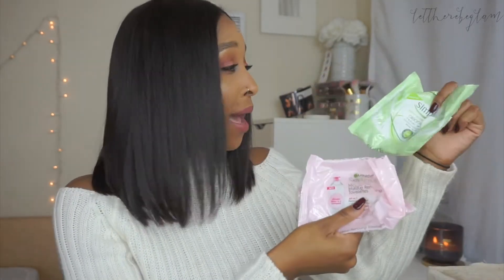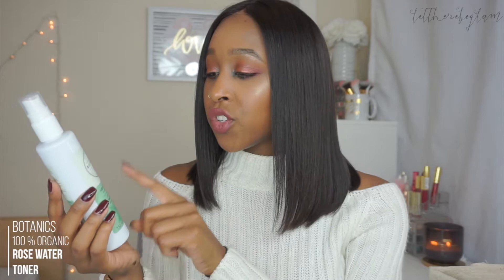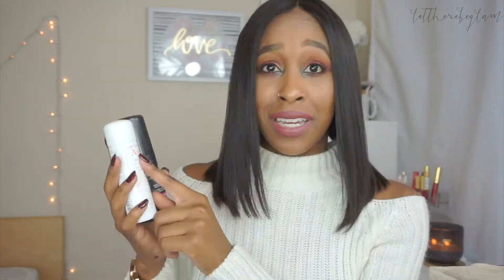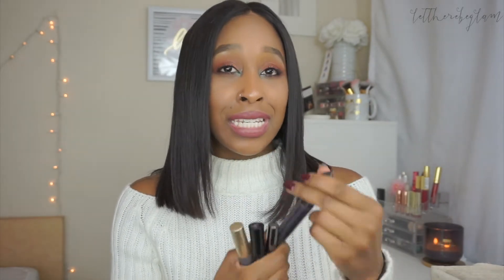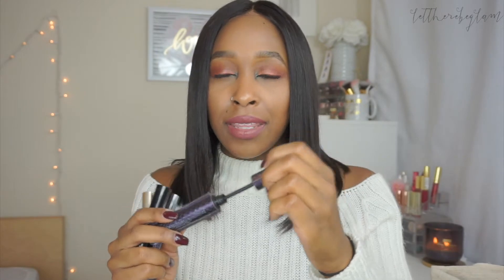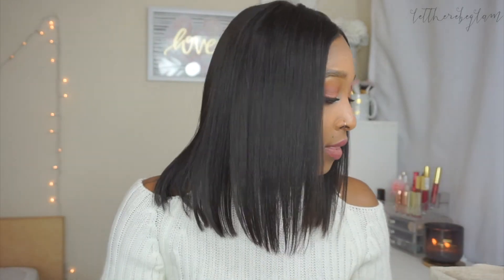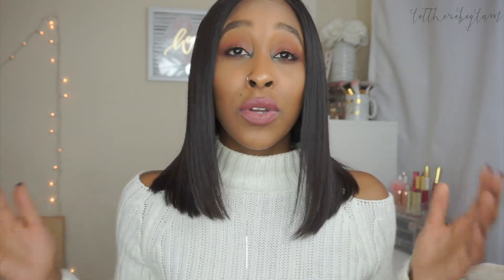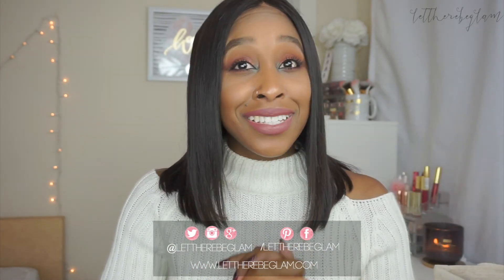Empties PT. 2 | Makeup + Skincare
OPEN FOR MORE:

Hey GlamFam,

Time for another EMPTIES video!!
I've gone through yet another handful of makeup/skincare products that I wanted to share with you all!
THUMBS UP if you enjoy empties videos!!

PRODUCTS MENTIONED:
Gernier SkinActive Micellar Wipes
Simple Micellar Cleansing Wipes
Simple Micellar Cleansing Water
Botanics 100% Organic Rose Water Toner
IT Cosmetics Superhero Mascara
Urban Decay Perversion Mascara
L’Oreal Voluminous Original Mascara
Tarte Lights, Camera, Lashes Mascara
Too Faced Better Than Sex Mascara
NYX Ultra HD Concealer (Tan)
NYX Microbrow Pencil (Expresso)
Benefit Goof Proof Brow Pencil (6)